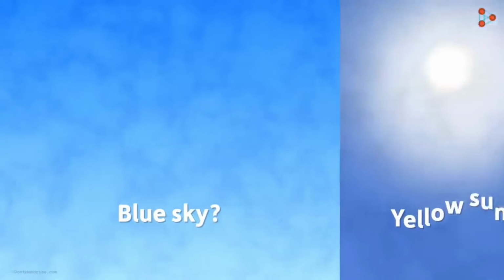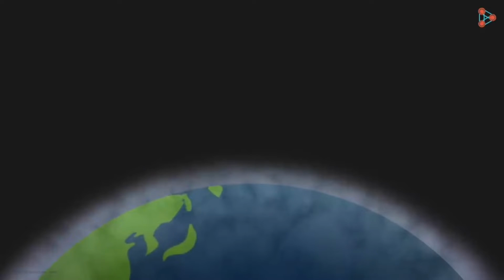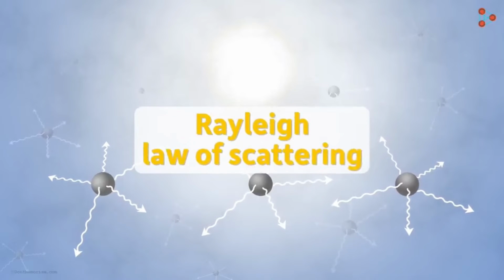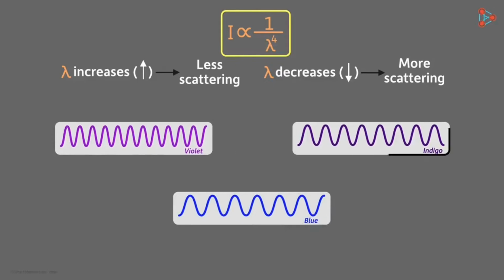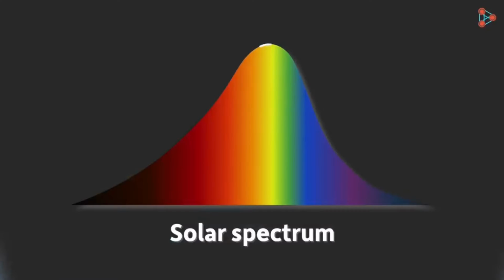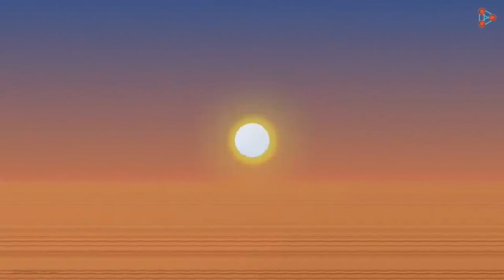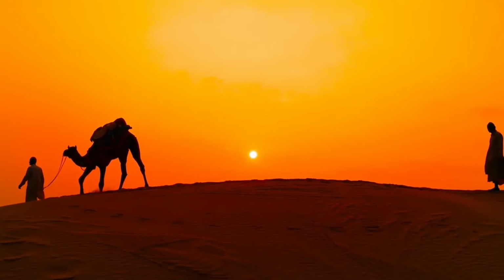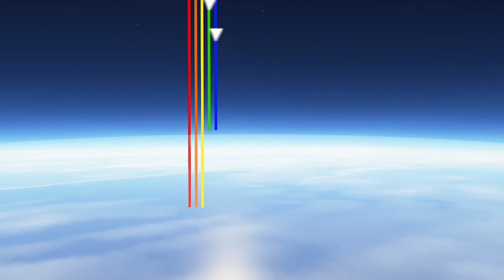Why the sky is blue? and sunset's are reddish? (Oliveros)